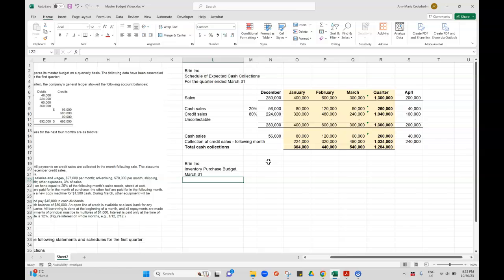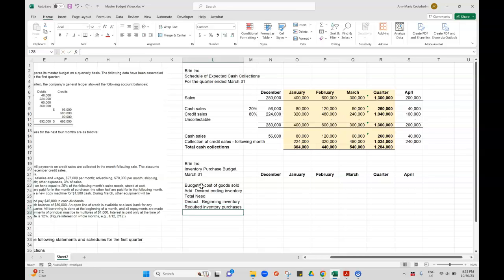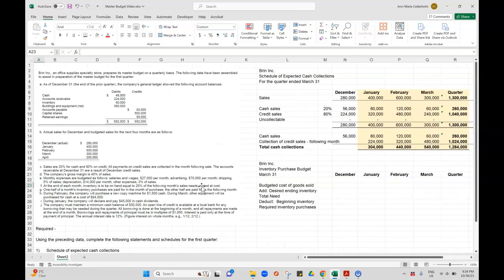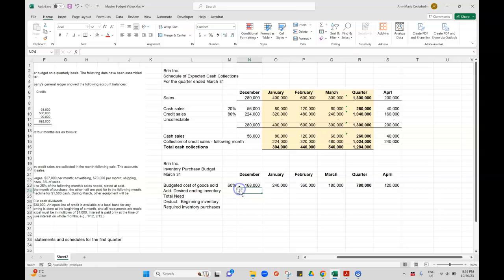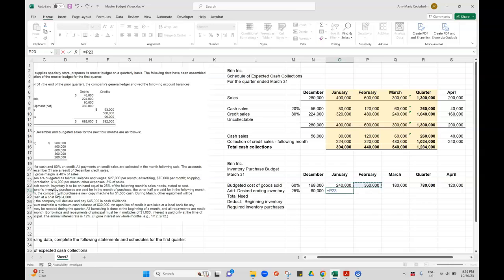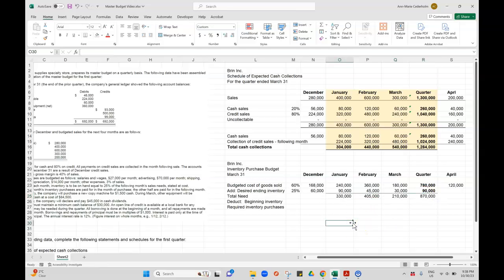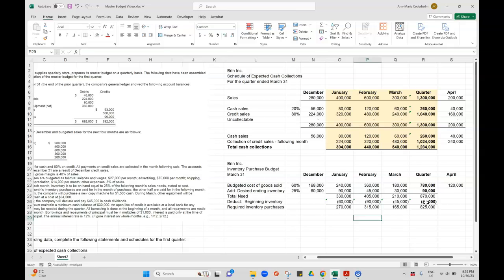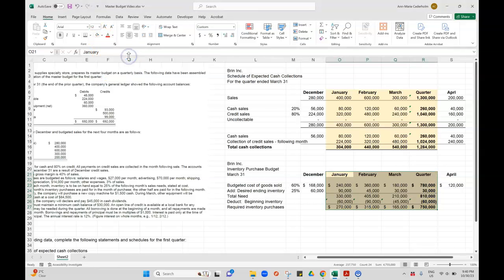Inventory Purchases Budget